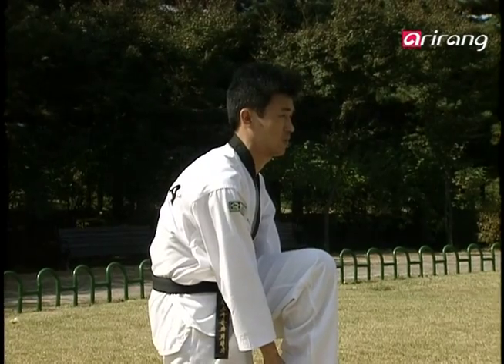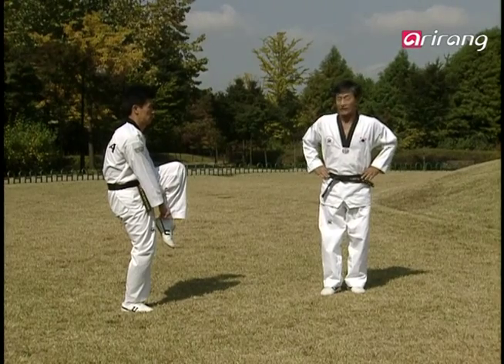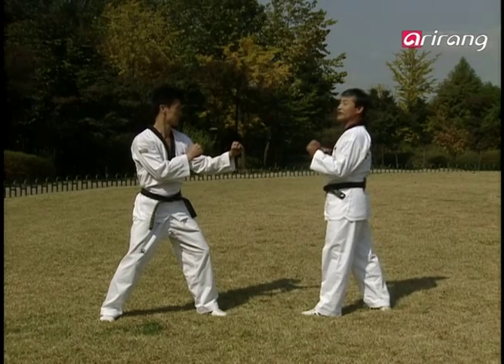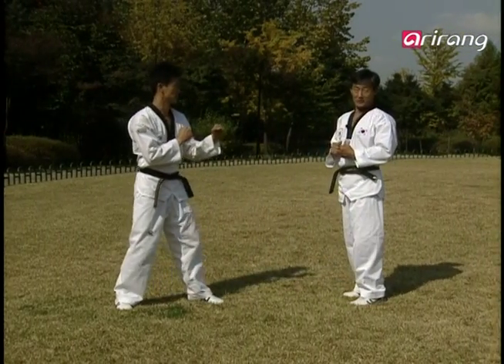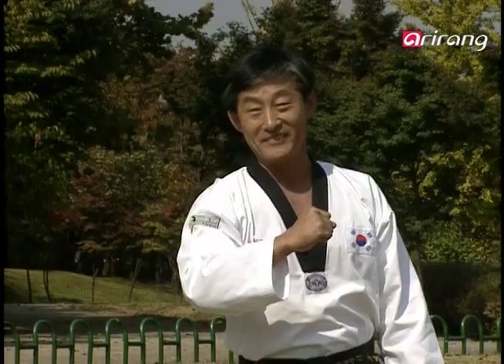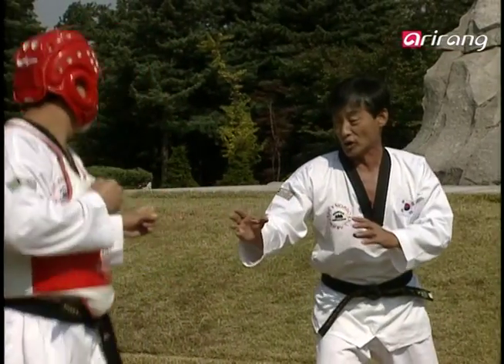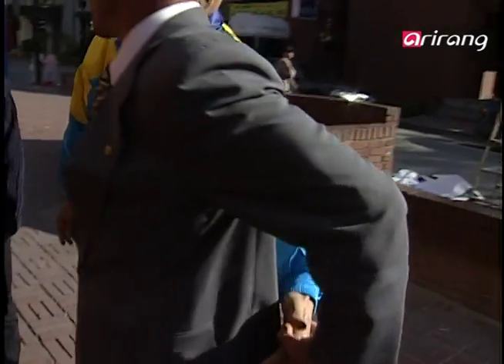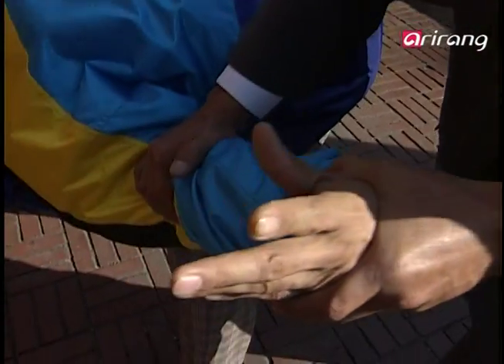Taekwondo Step by Step Ep169 Taegeuk 7 Jang Oreunbal dwikkoa-seogi+ dujumeok jecho-jieugi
Oreunbal dwikkoa-seogi+ dujumeok jecho-jieugi  오른발 뒤꼬아 서기+두주먹 제쳐지르기